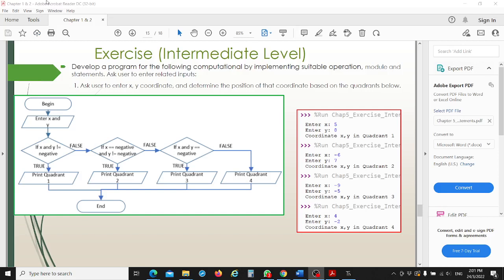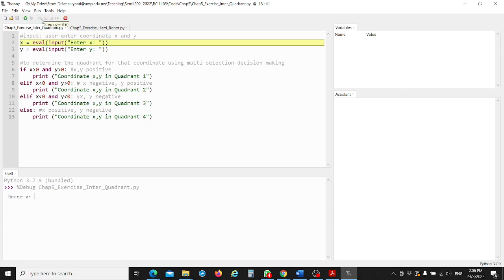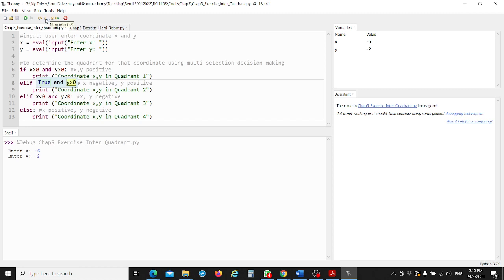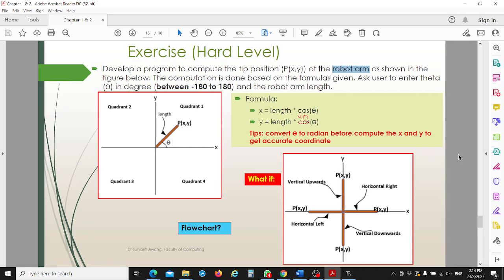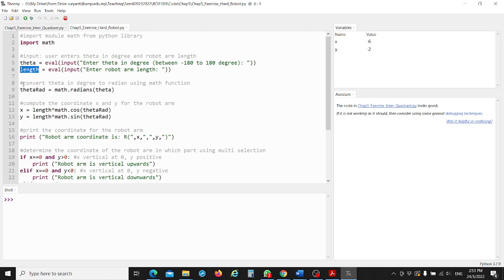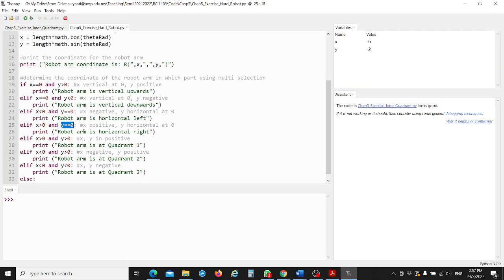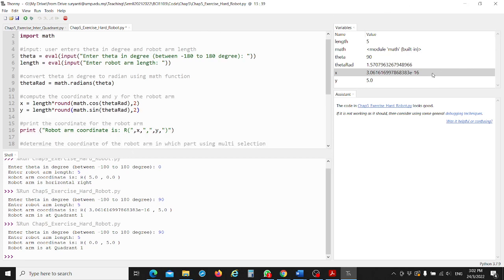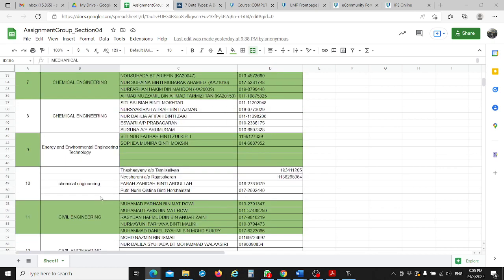Section 04: Exercise Discussion Chapter 5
Section: 04
Session: Exercise Discussion
Date: 24 March 2022
Content: Chapter 5